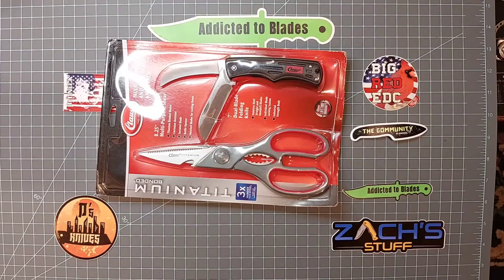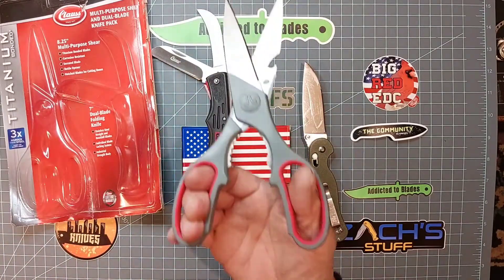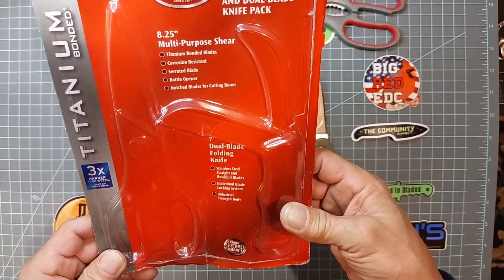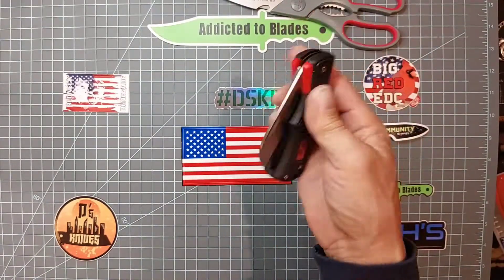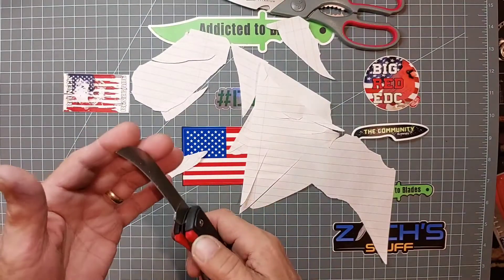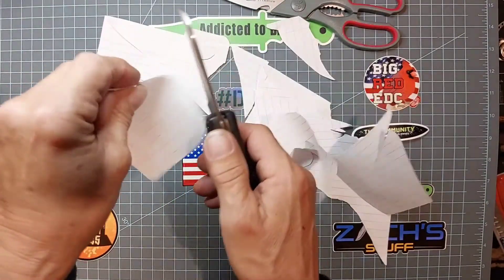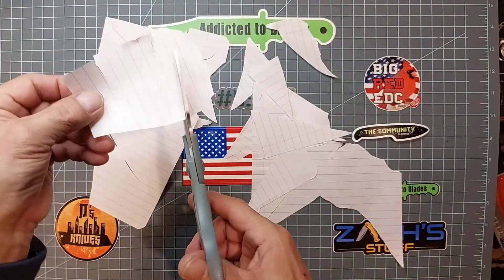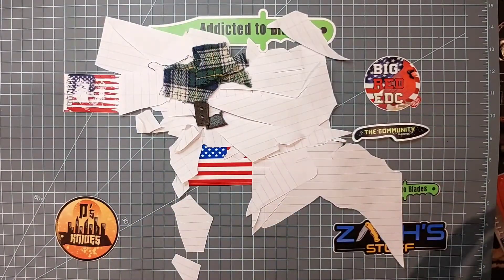Clauss multi purpose shear and dual blade knife pack